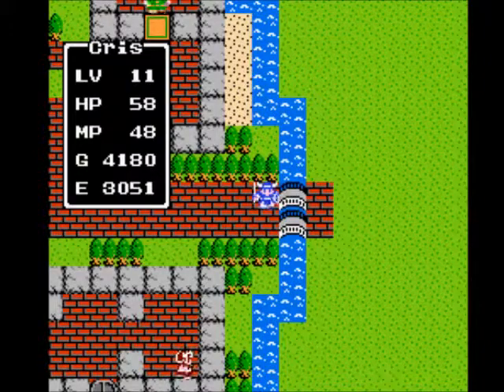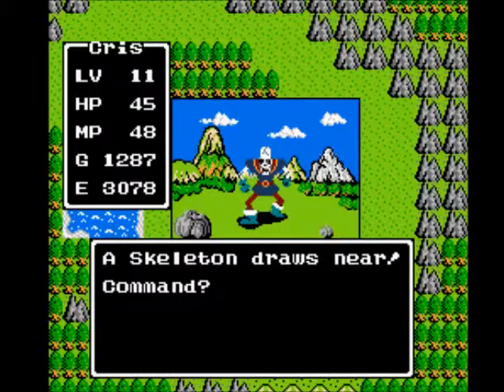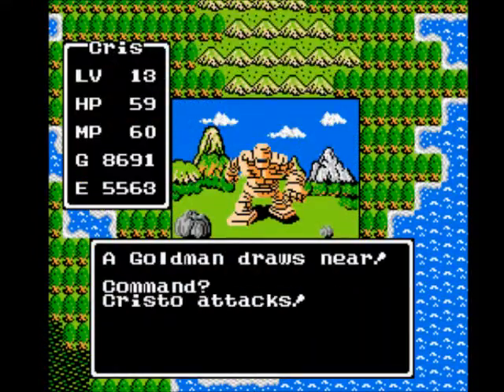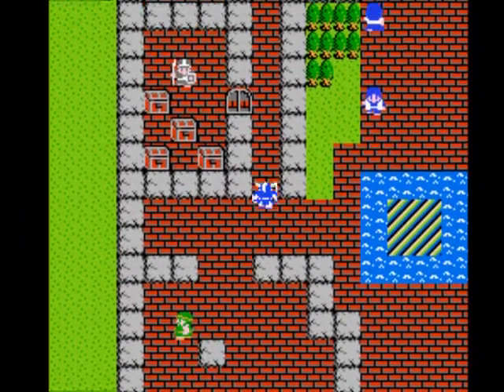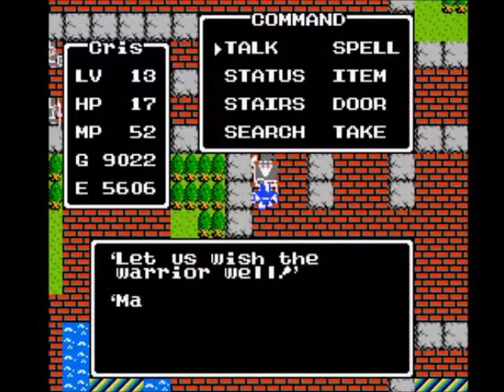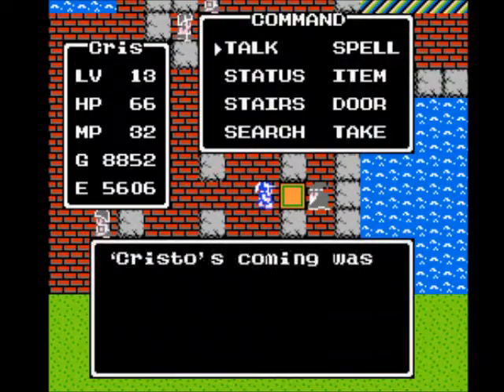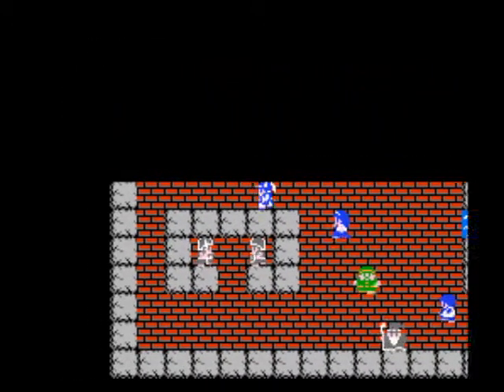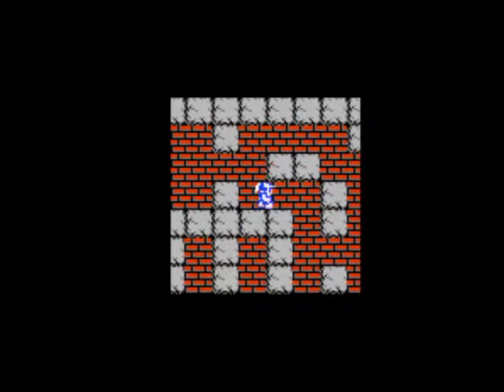Let's Play Dragon Warrior #06 Save Stones To Open Rainbows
In this episode we put our Magic Keys to use at a few towns, and learn of the legendary Dragon Warrior himself, Erdrick. But what awaits us in Garin's Tomb?